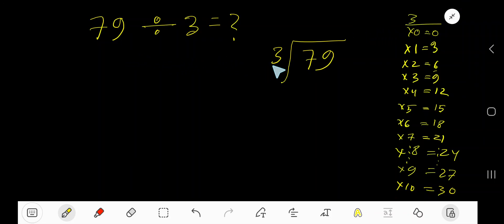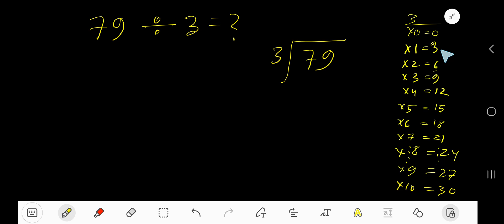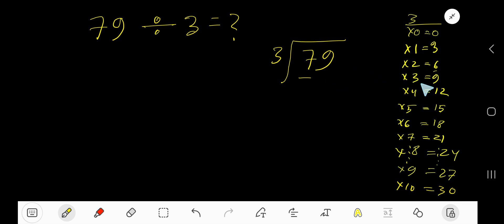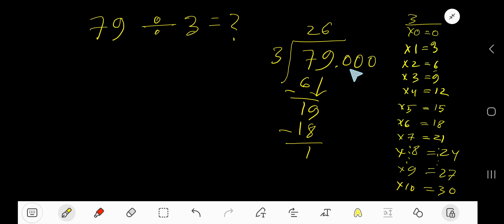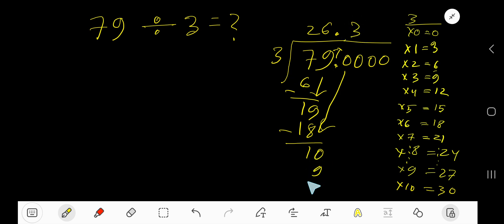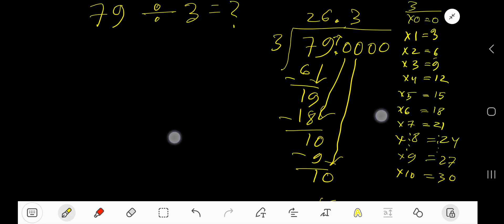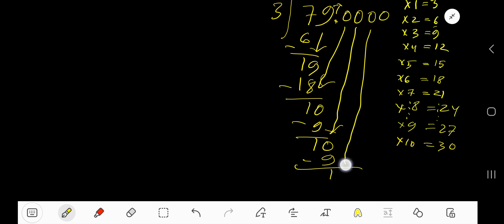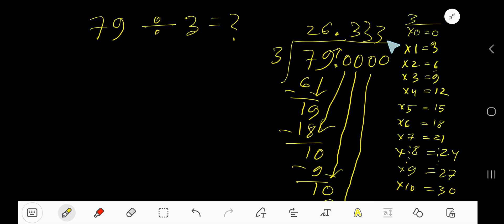79 Divided by 3 ||How do you divide 79 by 3 step by step?||Long Division